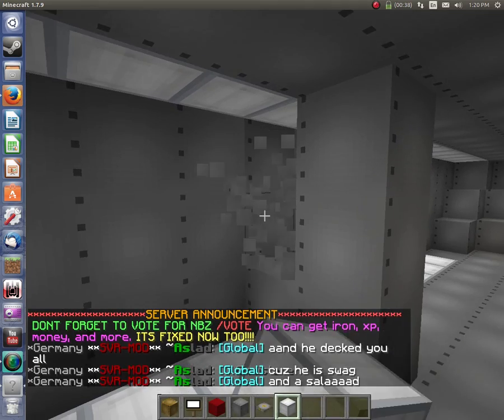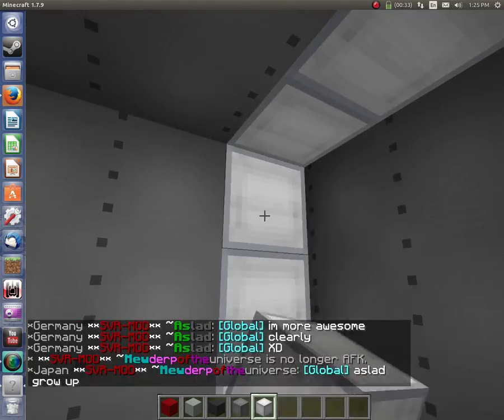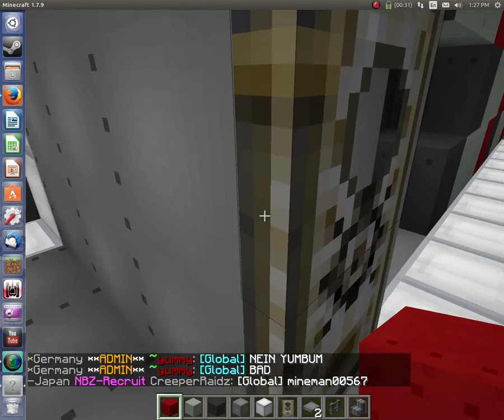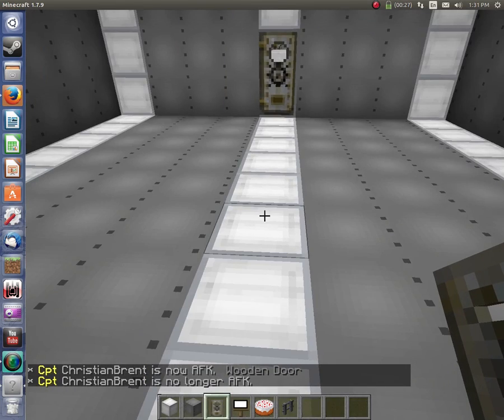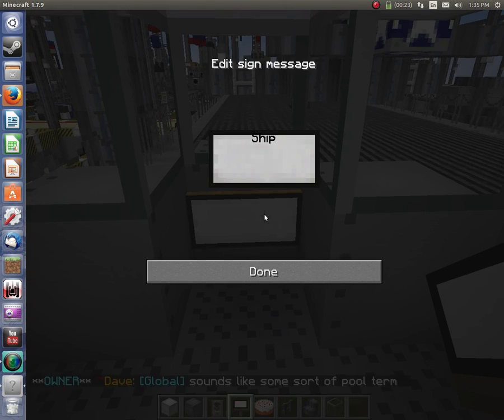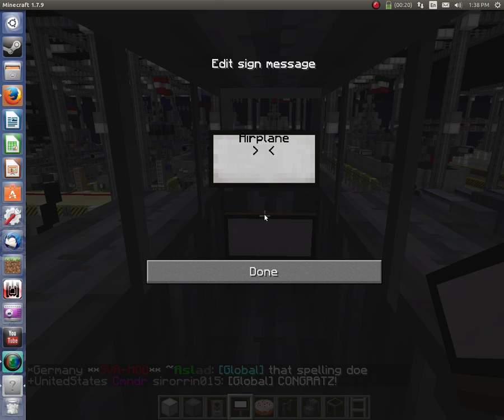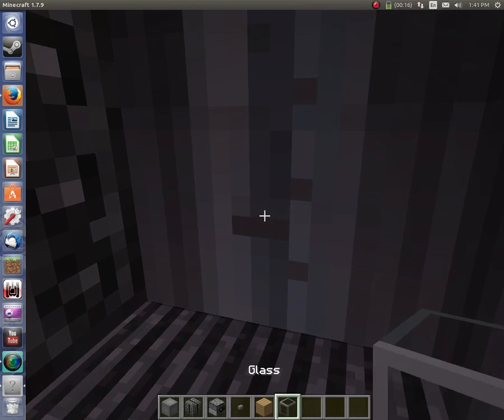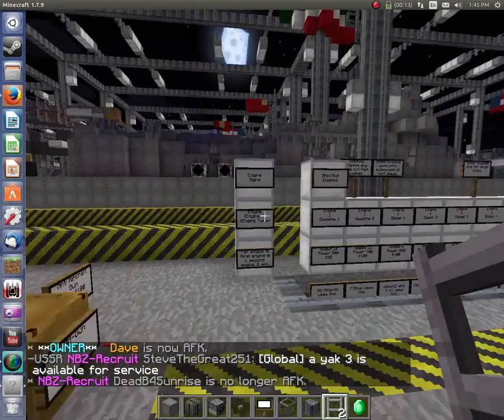NBZ #2 ship building! 2014 10 13 13 17 43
Right now I do a little ship building to get my carrier ready to sail